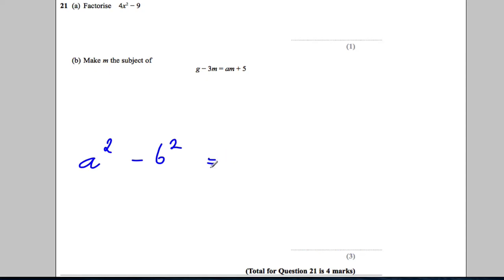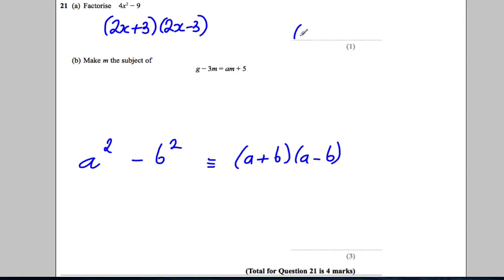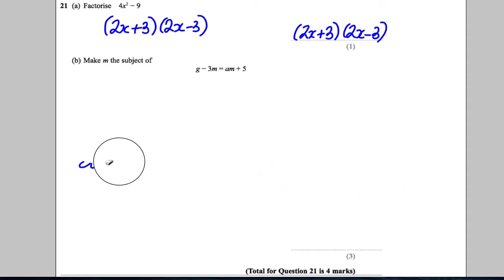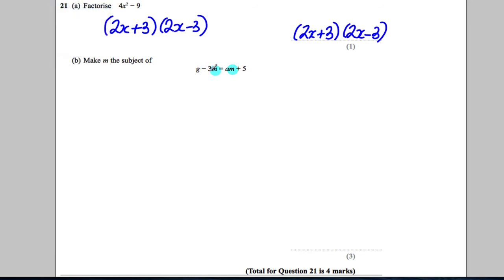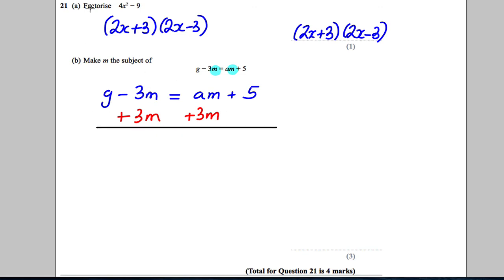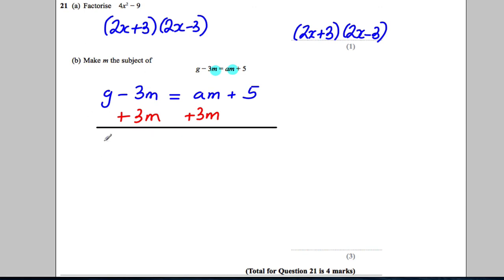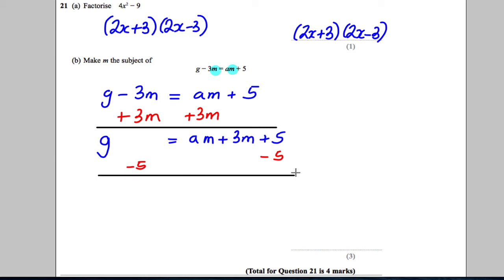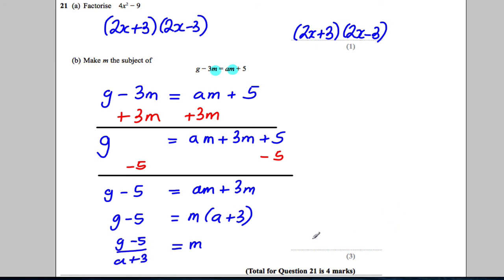Q21 Paper 2H Nov 2013 GCSE Maths EDEXCEL